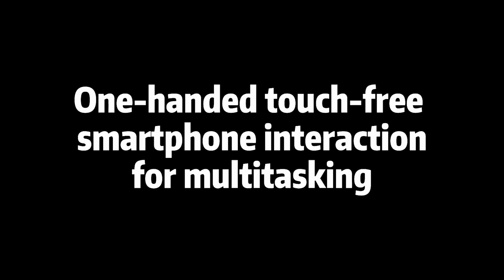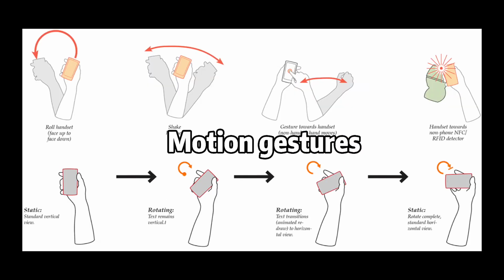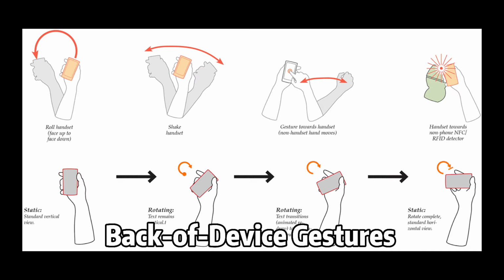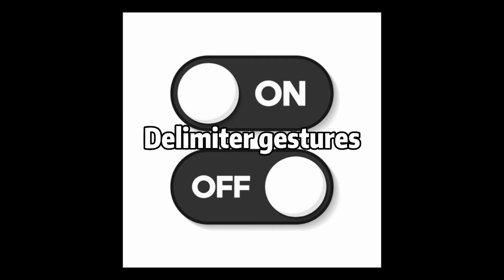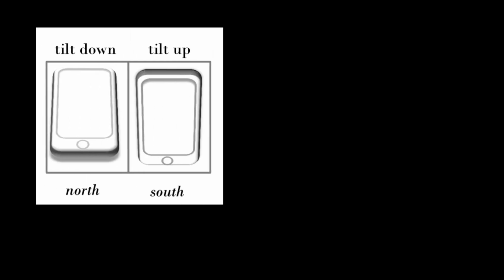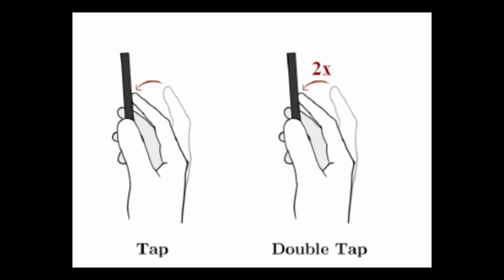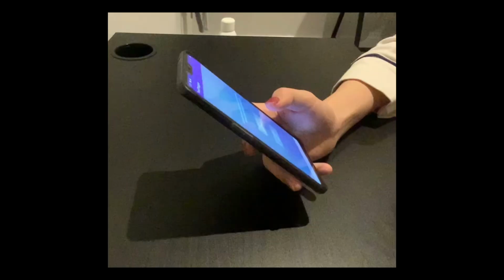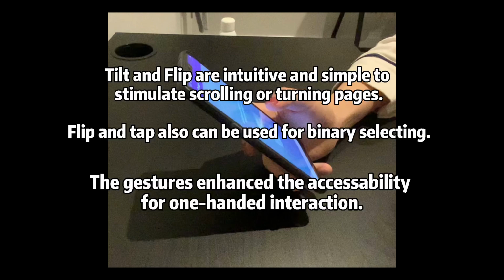One-handed touch-free smartphone interaction for multitasking (subtitles available)